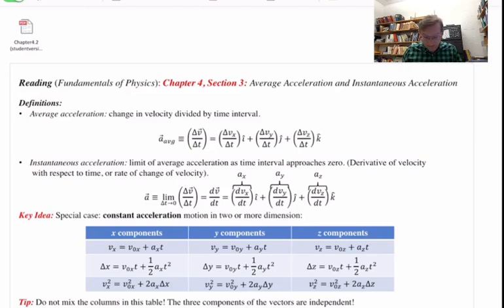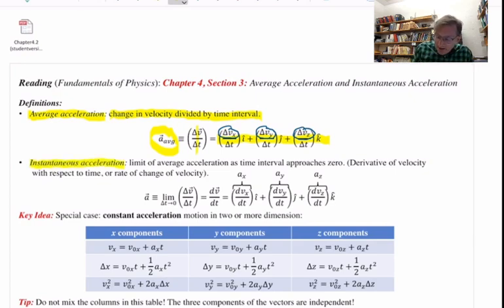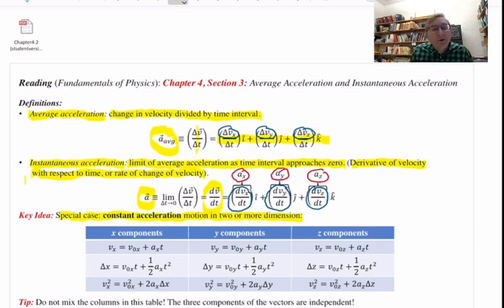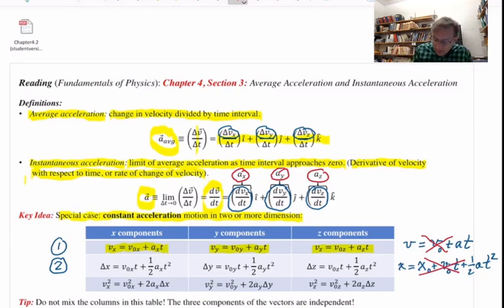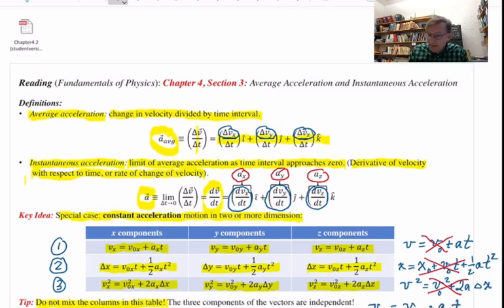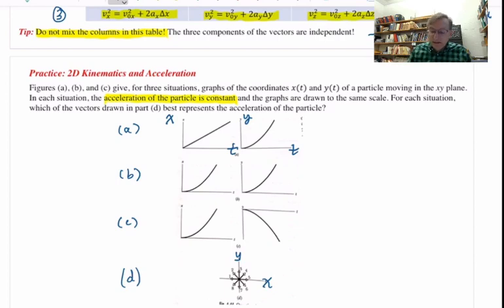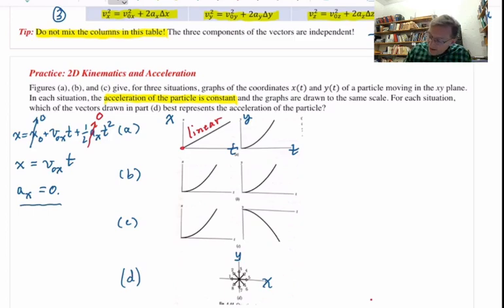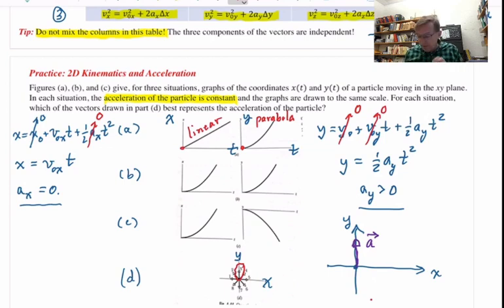Video Lecture 4.2: Chapter 4, Section 3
This section will be discussed on Monday, Sep. 14